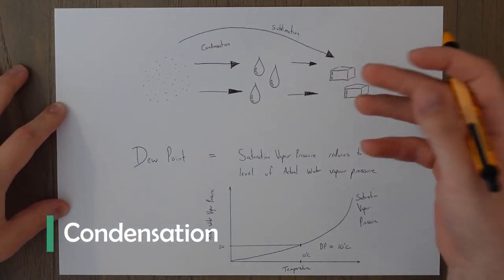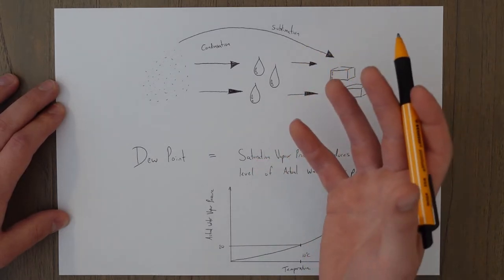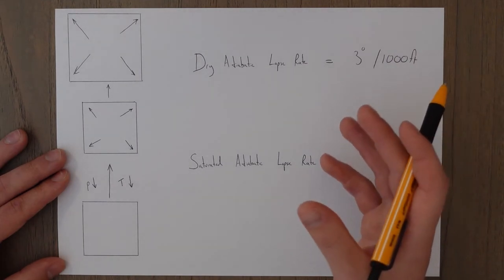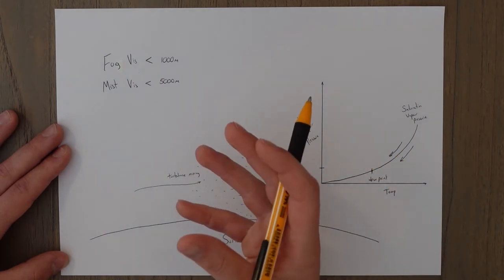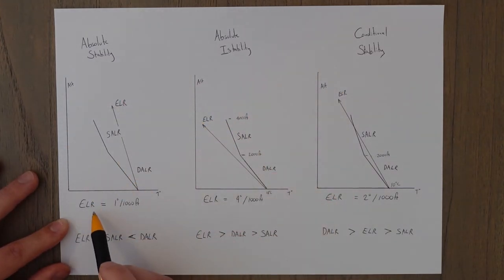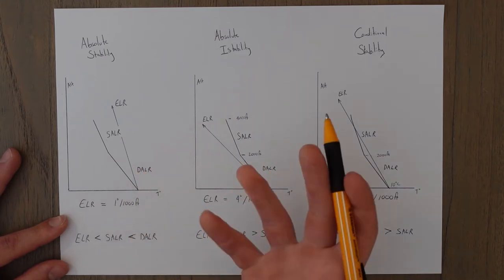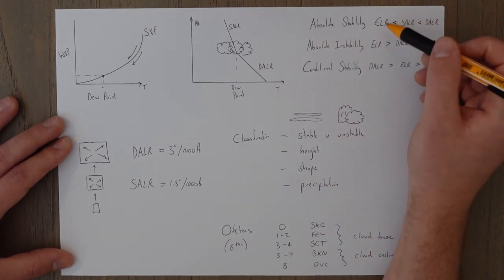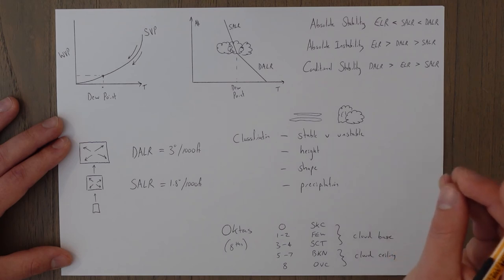ATPL Meteorology - Class 6: Clouds.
Welcome to the 6th class in the Meteorology series.

Clouds are the basis for a lot of weather and precipitation that falls from them. Therefore we need to know how they are formed so we better know what type of weather to expect from them.